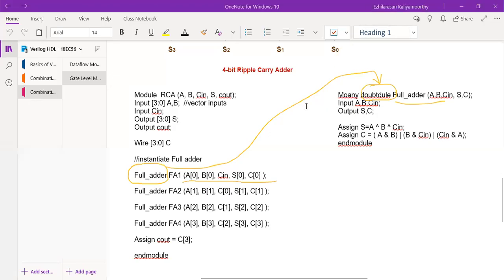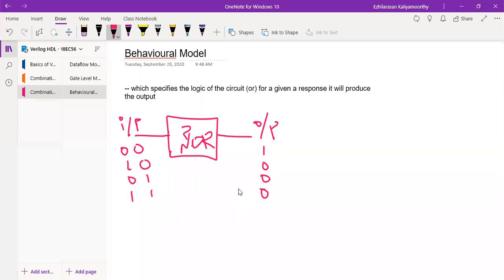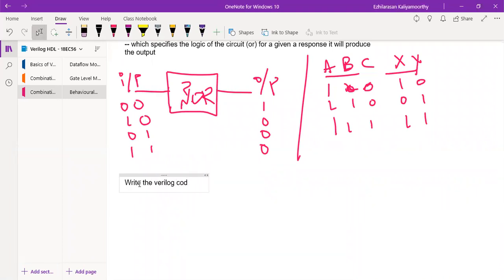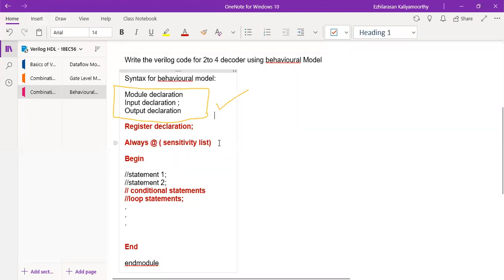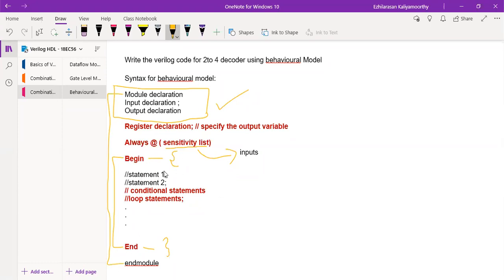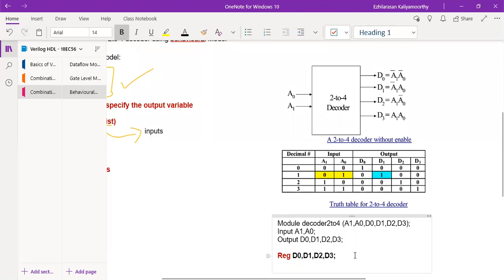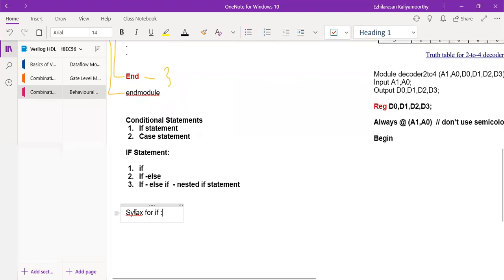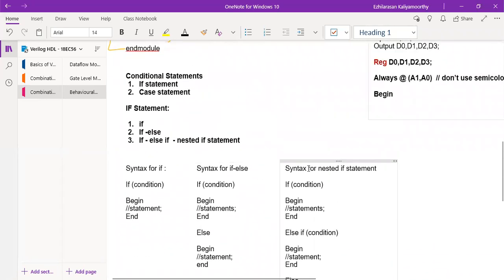Verilog HDL - Behavioral Model Examples-1